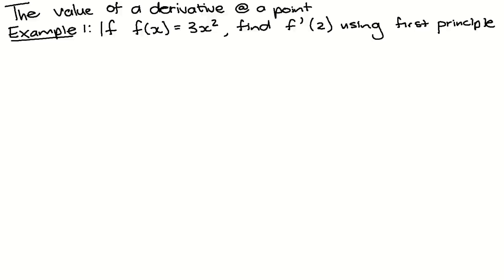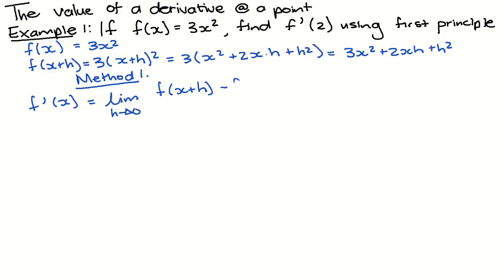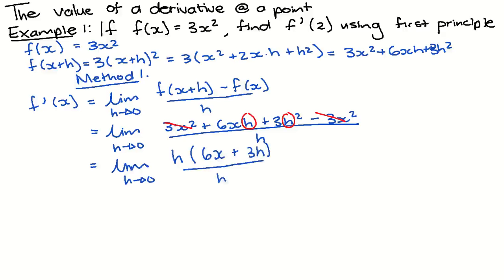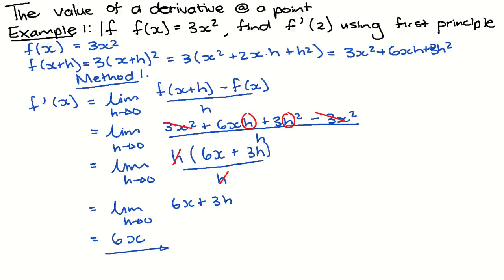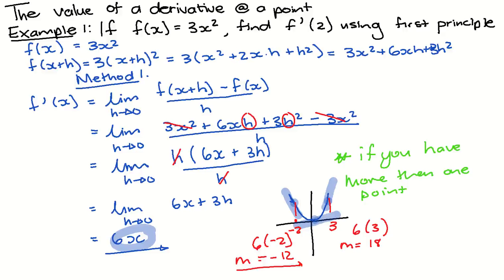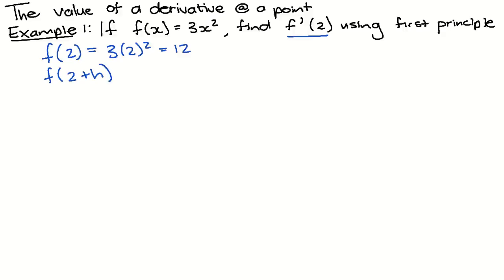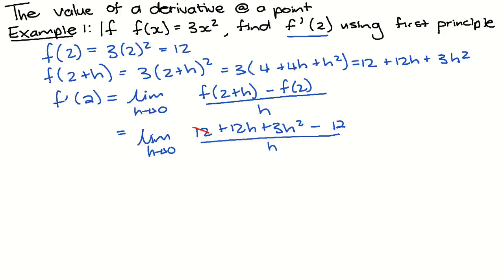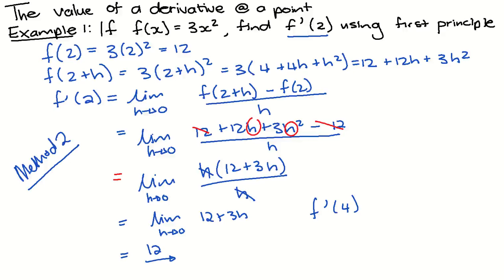Math Grade 12 - The Value Of A Derivative At A Point